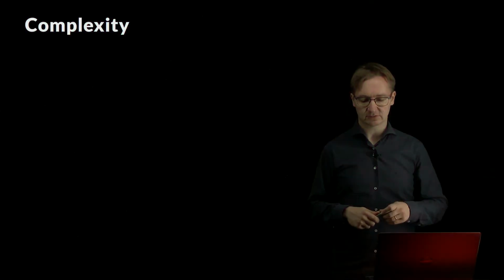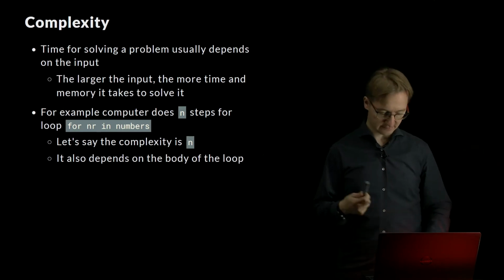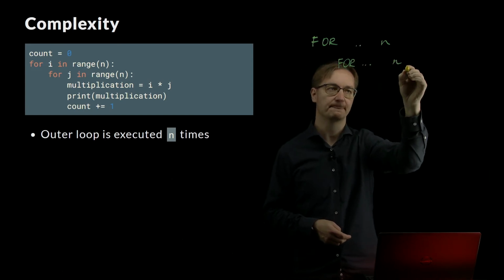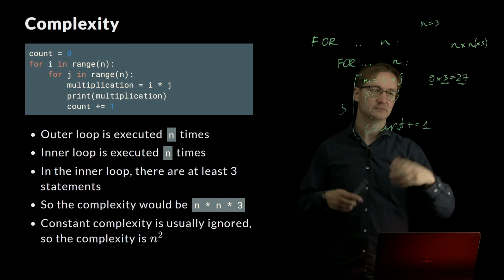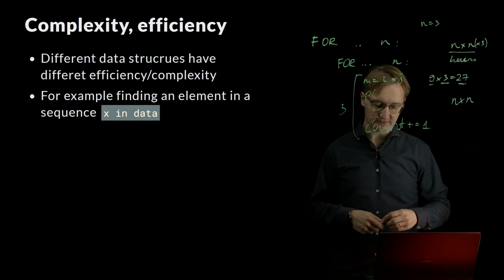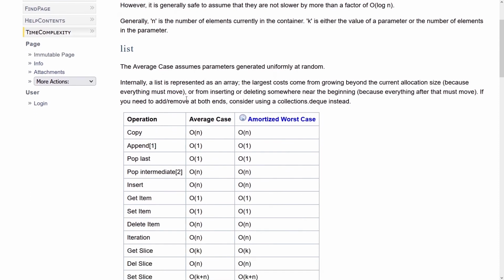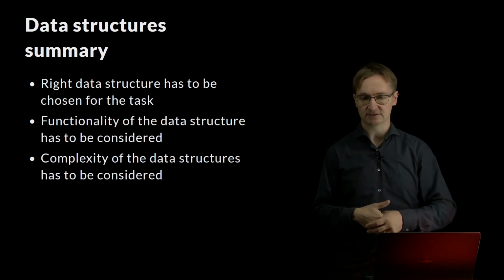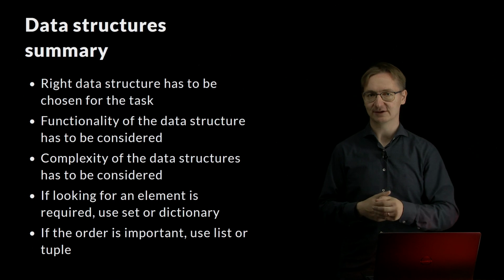Python (eng) - Data structures, Complexity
We give an overview of complexity and compare different data structures